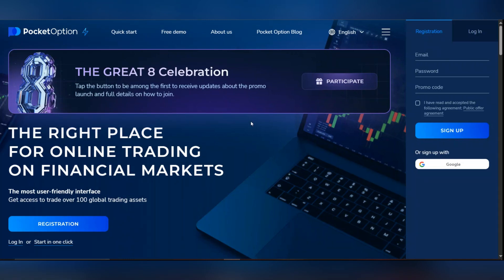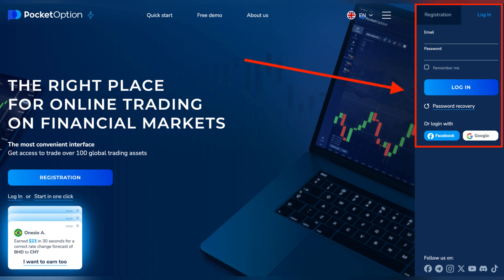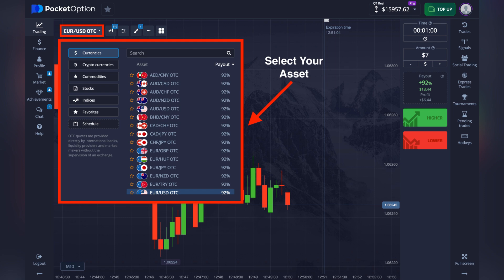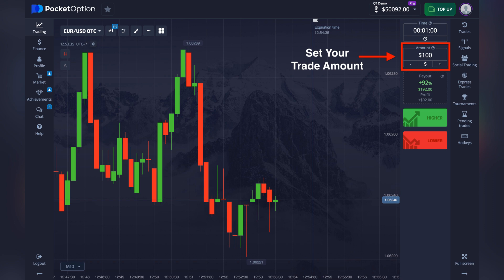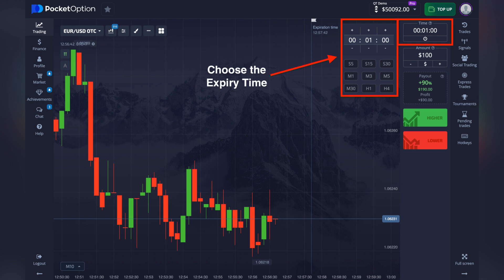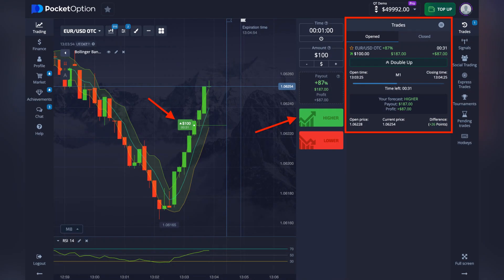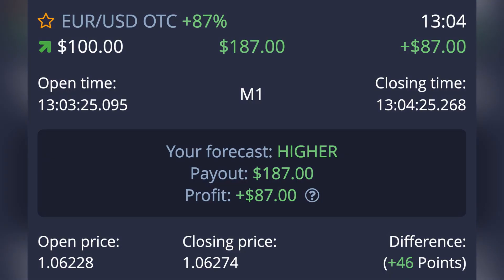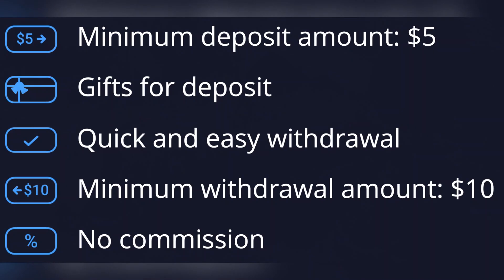How To Use Pocket Broker App 2025 | Complete Guide to Using Pocket Broker Trading App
Welcome to the ultimate 2025 guide on how to use the Pocket Broker app! Whether you're a seasoned trader or completely new to the world of finance, this video will teach you everything you need to know about navigating the Pocket Broker trading app. Learn how to set up your account, make your first trade, and use the powerful features available. 📈🚀 Let’s dive into how you can maximize your trading experience using Pocket Broker in 2025!